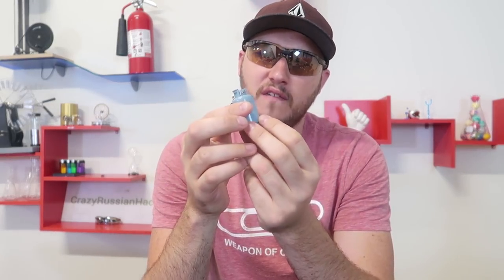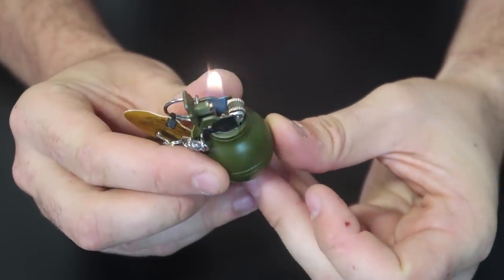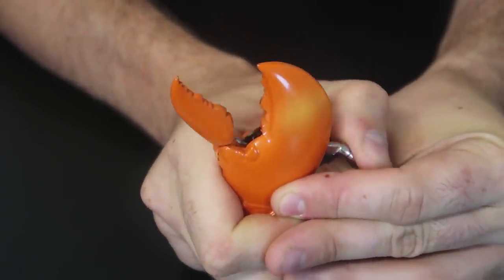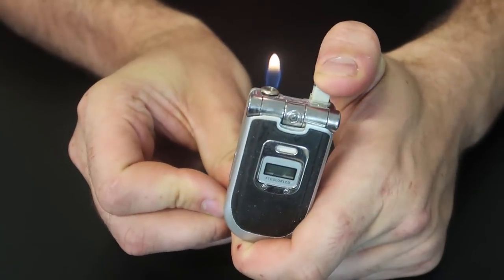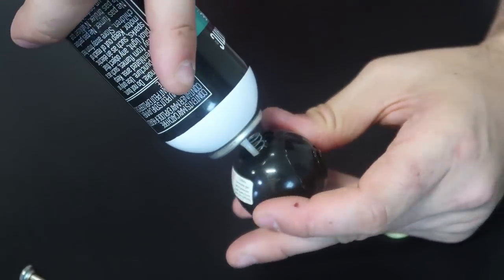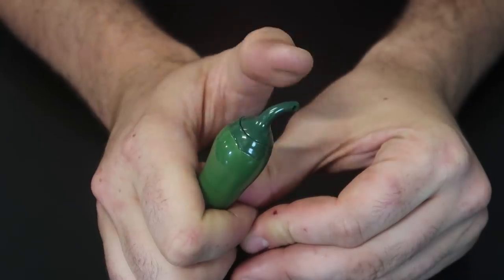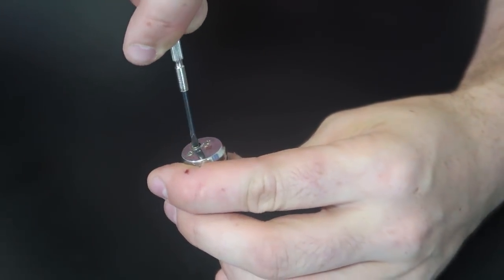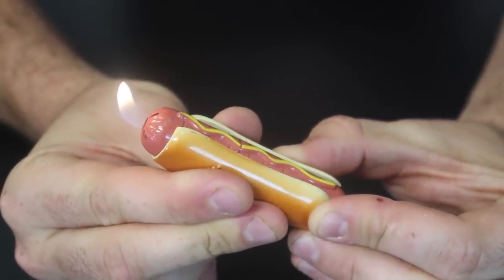10 Weirdest Lighters Ever Made! - Part 3